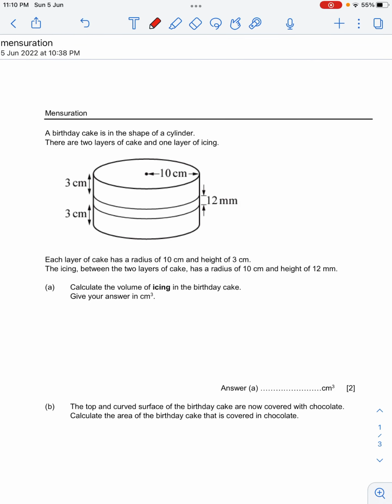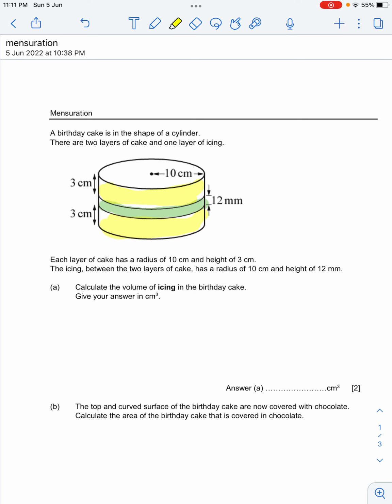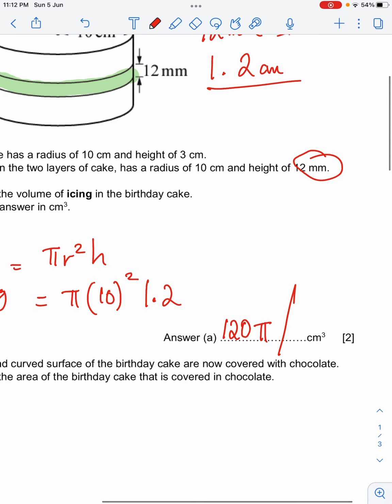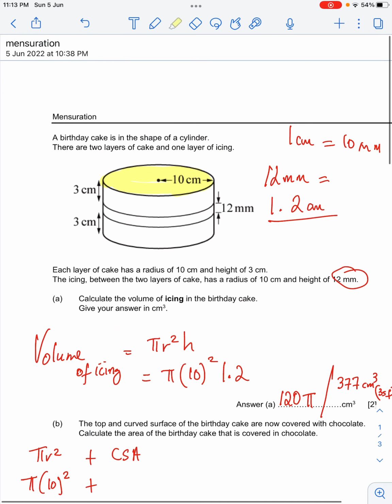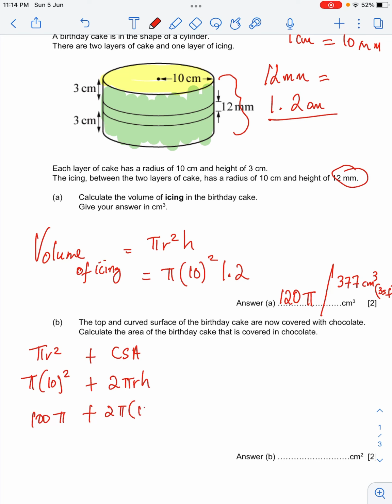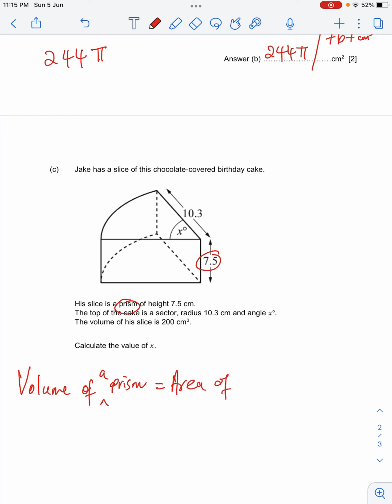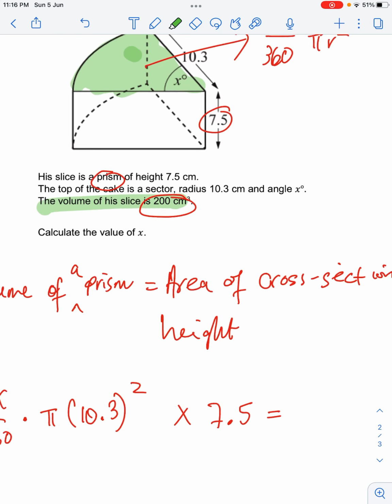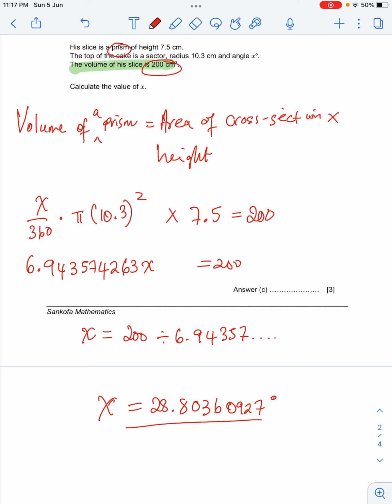Exam type question on Mensuration